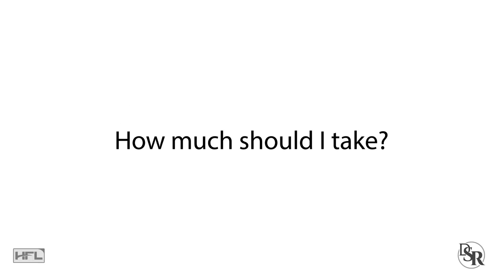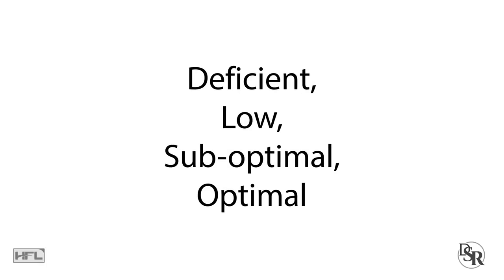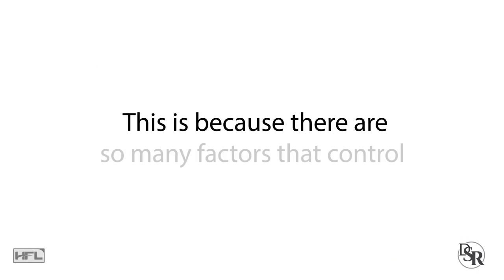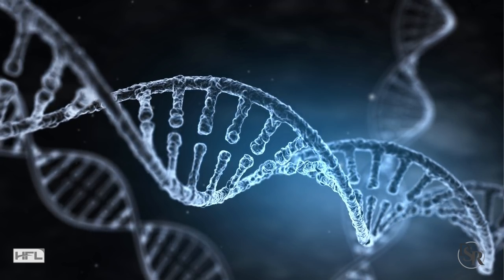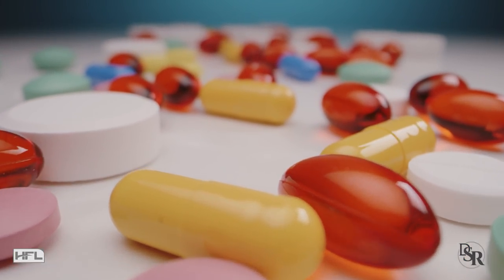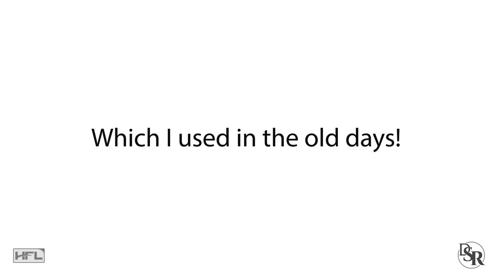How Much Vitamin D Should I Take?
If you’ve watched my previous videos, you know how incredible I think Vitamin D is. In fact, it’s not even a vitamin and technically, it’s a hormone and more specifically, a STEROID hormone.
And yes, THIS is why it’s so powerful and so essential for your health, fitness and longevity.
So the next question is, “great, how much vitamin D should I take?”
Unfortunately, I can’t give you a specific dose and I’ll tell you why in a minute, but at the end I do have an excellent solution that my family and I take and I’ve listed the information below in the description area.
Before you can decide how much to take, you need to know what your levels are.
The best and more accurate way is to do a blood test and measure the 25-hydroxy vitamin D test. Then you’ll know where your levels are -- if you’re deficient, low, sub-optimal, optimal and so forth.
As I’ve stated in my previous videos, I believe the ideal range for optimal health should be between 50-75 ng/mL. I think 35-40 is the lowest it should be.
The problem is that you can’t just take a specific dosage of Vitamin D and hope you’ll get to this optimal level.
This is because there are so many factors that control absorption and conversions.
Remember, Vitamin D is a hormone and because of that, just like other hormones, we all react differently.
Lots of factors affect it … like other hormones, age, sex, bodyfat levels, skin color, cholesterol levels, etc., etc. and of course, GENETICS!
For example, my mom, even though she’s in her mid 80’s and gets no sunlight, gets much better absorption.
For her, 5000 units (125 mcg) of Vitamin D3, works better and shows higher levels in a blood test - around 65-70 ng/ML
Sadly, I have to take DOUBLE the dose at 10,000 units and my levels barely get past 50 ng/ML
I have ZERO idea why, other than that’s just her genetics.
I even get some daily sunlight that my mom doesn’t.
This is why taking blood tests is so important.
Another major problem is the delivery mechanism.
Most Vitamin D is in oil-based gel caplets. It’s made from bodily fluids secreted by sheep’s glands and wool (yuck!).
It’s what most companies use and it’s cheap and not nearly as good or as safe as the plant-based, organic, wild-harvested version that’s micro-encapsulated …
Which results in 2x more absorbable, bioavailable & fresher than the cheaper, “oil” based versions that 99% of other companies use.
Additionally, you need to take the correct form of Vitamin D3 (cholecalciferol) - NOT regular D or D2 (ergocalciferol), which is found in most cheap supplements and multivitamins.
Also, Vitamin D3 works directly with vitamin K2 [more specifically as MK-7 (trans menaquinone-7)] to help optimize both absorbability and safety, so you can maximize the benefits, while reducing any of the negatives.
And Don’t take regular K or K1, or the synthetic K3 - It must be K2, specifically as MK-7 (trans menaquinone-7)]

Thanks

DrSamRobbins

Statements made, or solutions suggested in this video and/or at this channel, have not been evaluated by the Food and Drug Administration. They are not intended to diagnose, treat, cure, or prevent any disease.